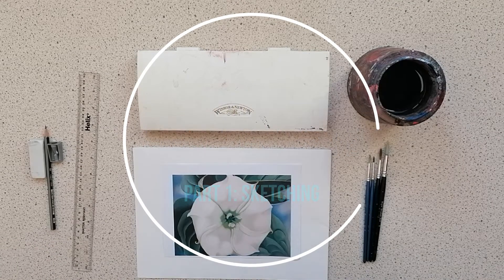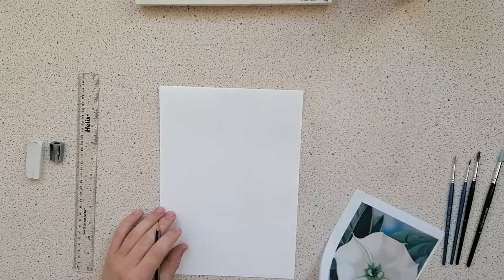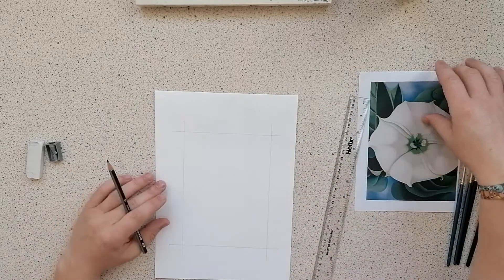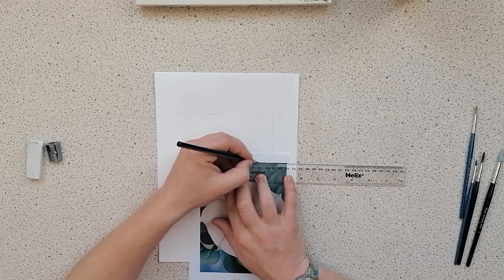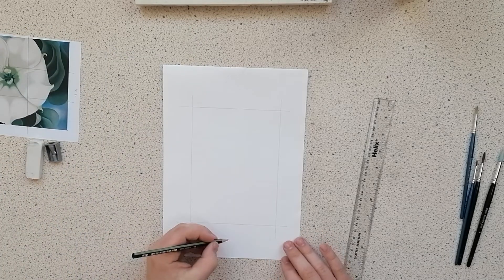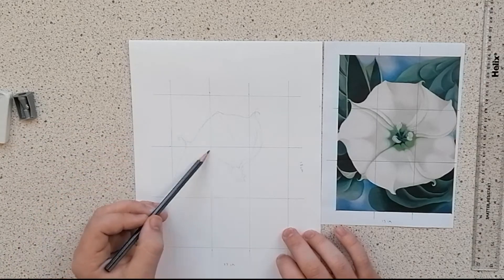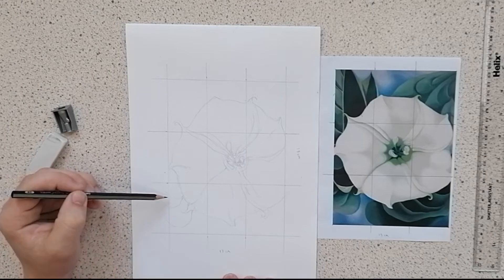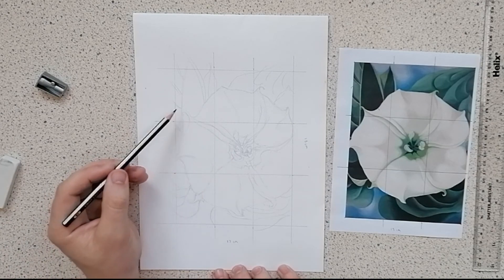How To Paint Like Georgia O'Keeffe - Part 1: Grid Drawing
This is a beginners guide on how to recreate a Georgia O'Keeffe painting using the traditional wet-on-wet watercolour painting technique. This is part of 3 videos covering how to begin by drawing a grid to help us achieve a more accurate outline before moving on to more advanced painting techniques.